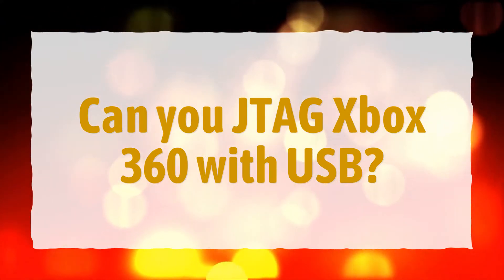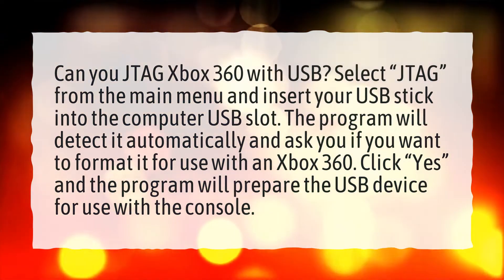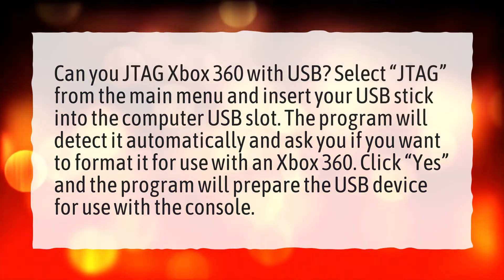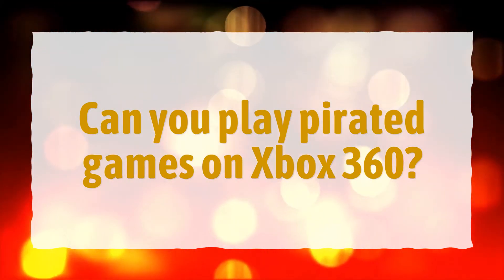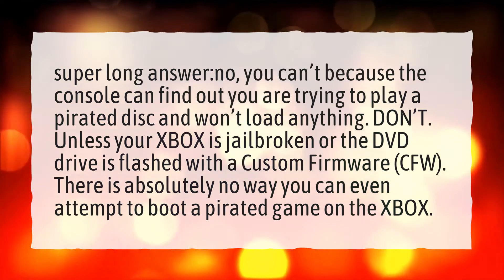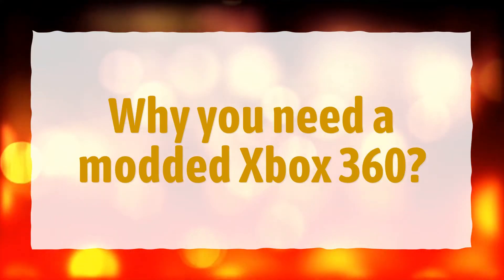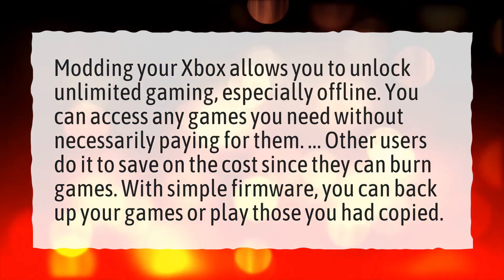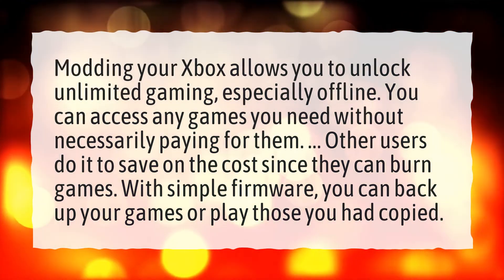Can you JTAG Xbox 360 with USB?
More About Xbox 360 Jailbreak • Can you JTAG Xbox 360 with USB?